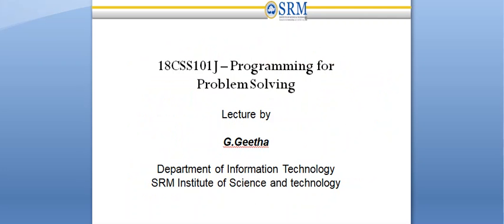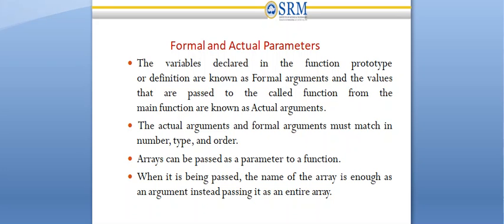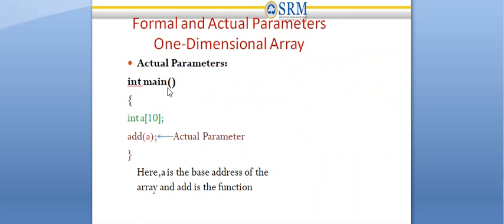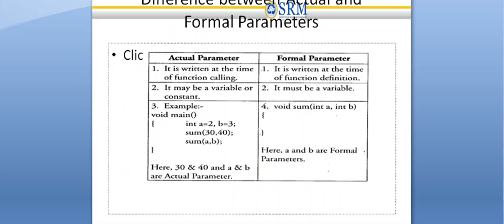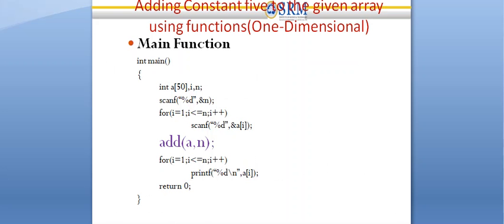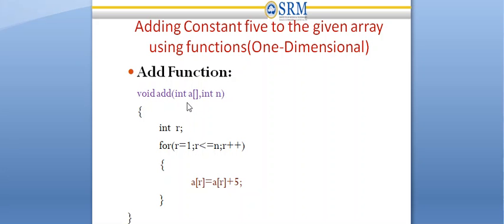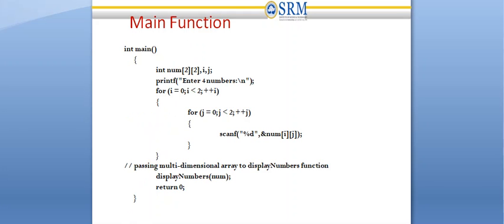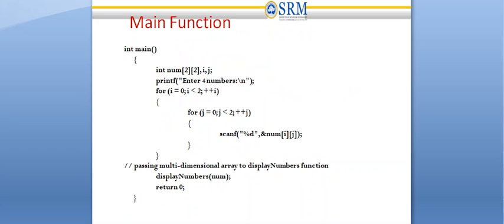Actual and Formal Parameters